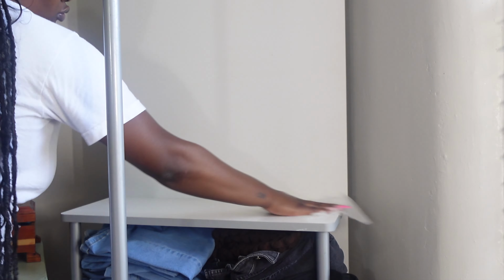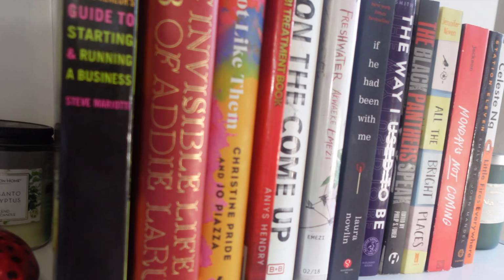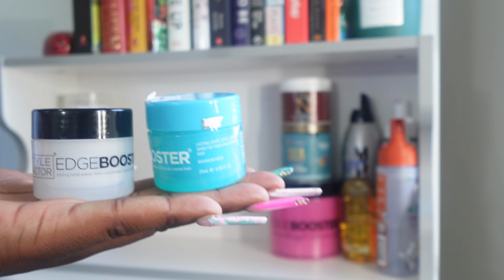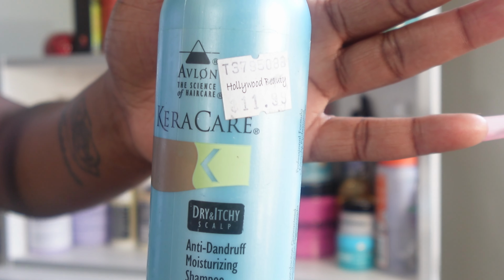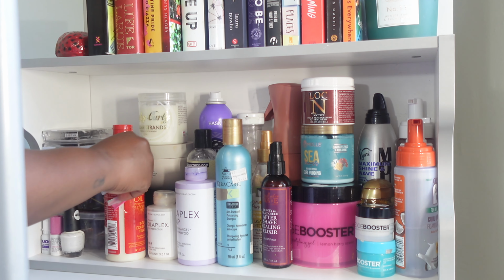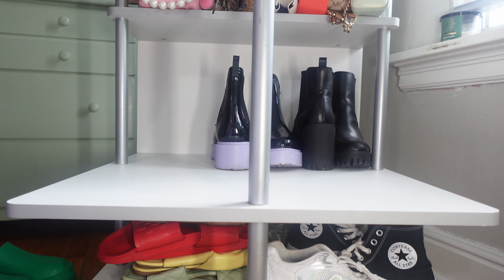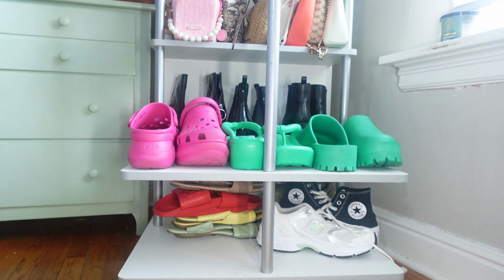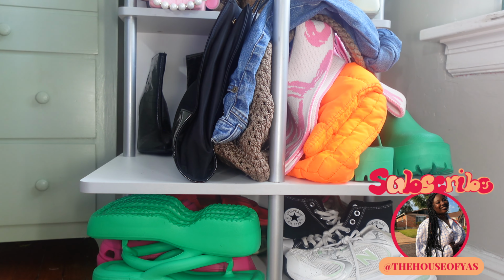Organizing My Wardrobe | Books, Hair Products, Purses, and Shoes 🤍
Hey babes, so we finally have a wardrobe organizing video! All these items here are things i've collected since high school, so I don't remember every thing on where I bought it from. Yet, this was something I truly needed and I hope y'all enjoyed it. There will be more videos coming about styling, opening packages, and reviewing products. 🤍

Amazon Storefront 🤍

video faqs 🤍
SONY ZV-1F
VIDEO EDITIOR: IMOVIE & CANVA